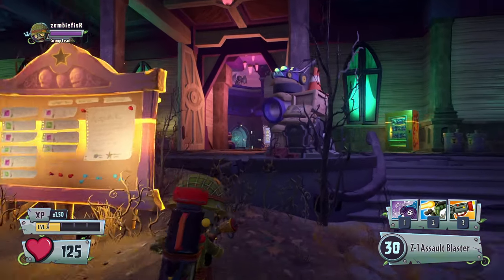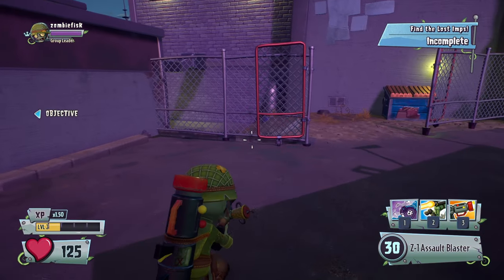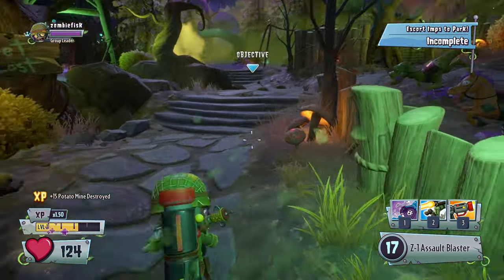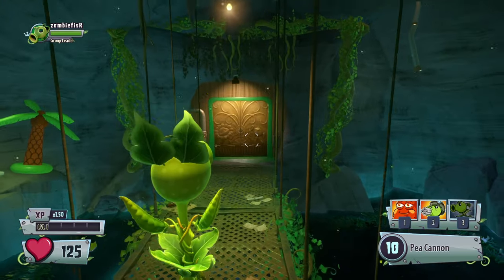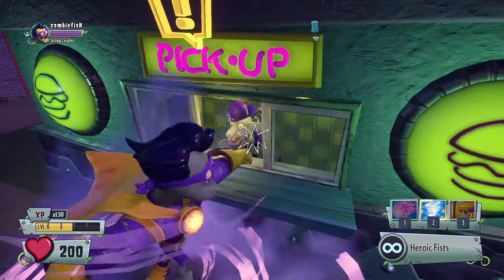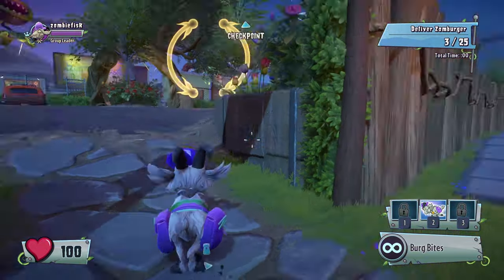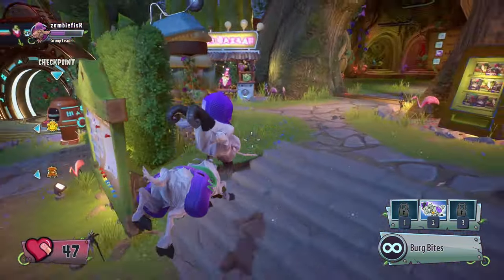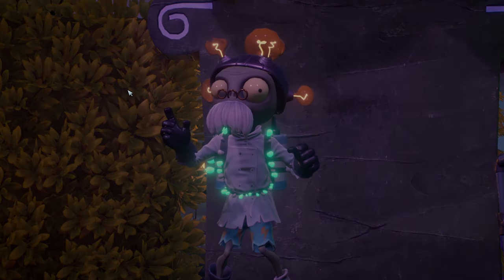How To Get Unlimited Coins Glitch In PvZ GW2!